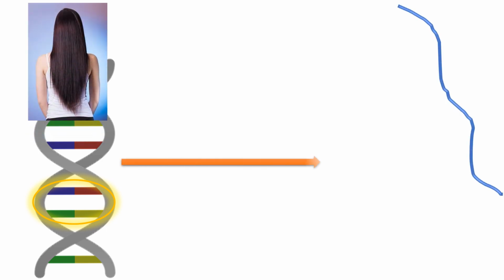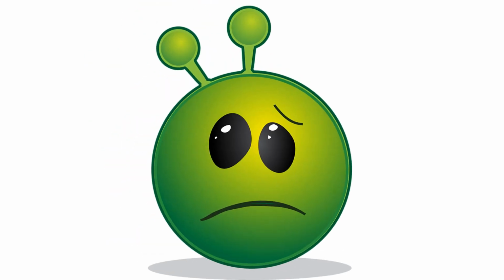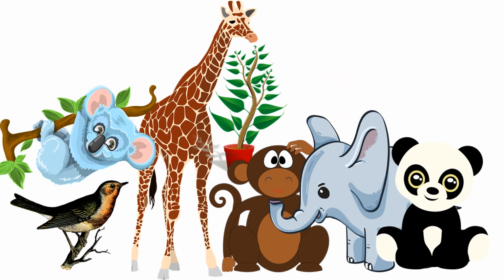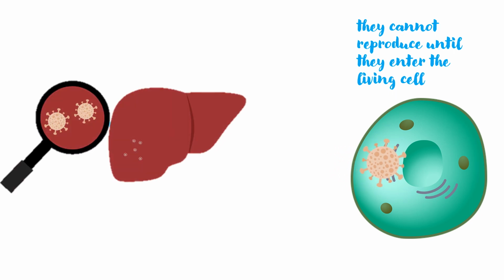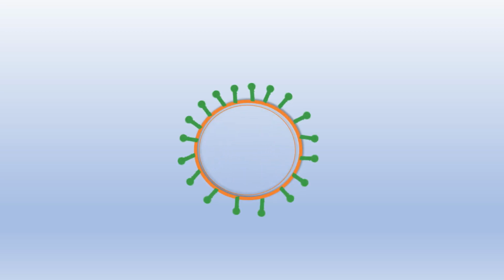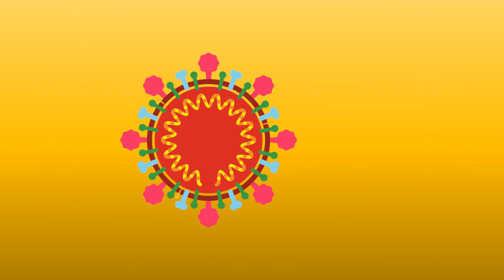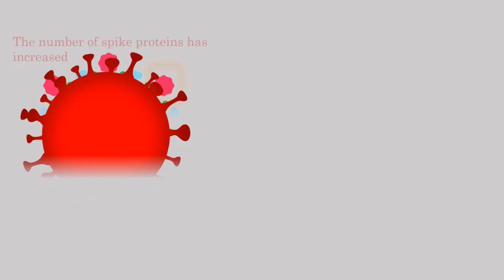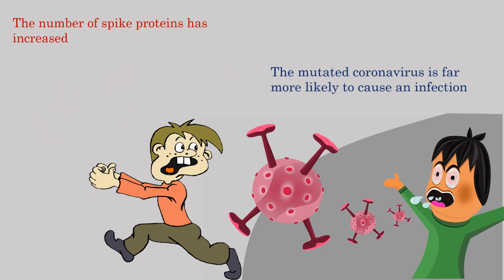How does mutation occur/ coronavirus mutation/ effect of mutation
After the news of coronavirus mutation many of us wonder what's mutation? how does it occur?
 Mutation continuously occur and causes changes in the organism. How does mutation occur in virus like coronavirus and what changes does it cause is explained in detail
So lets understand the entry of the coronavirus into the body, the damage it cause to the cell, how does it get mutated and its effect through this video